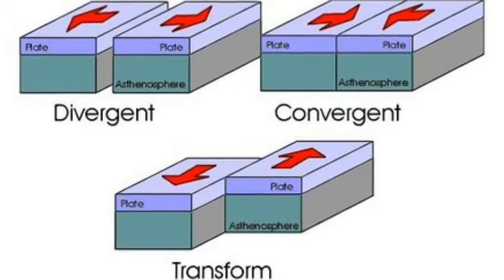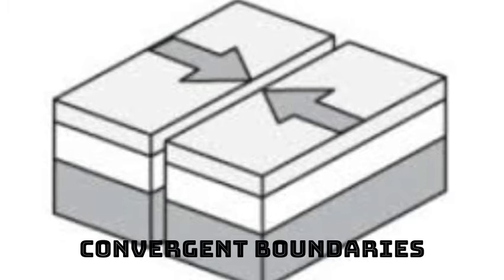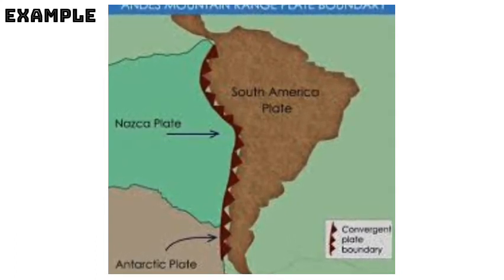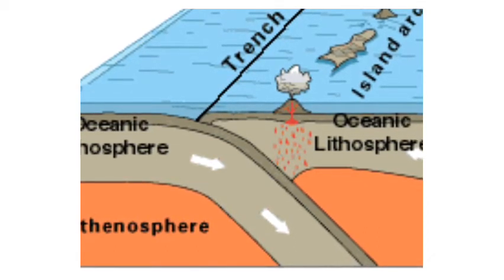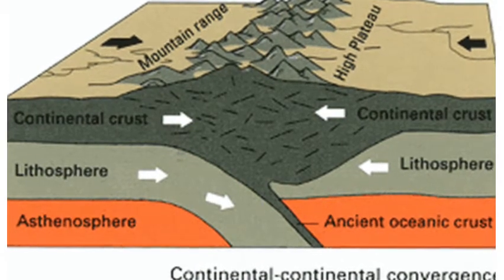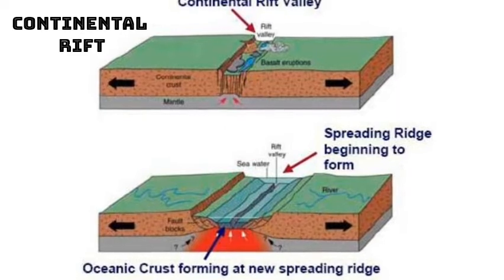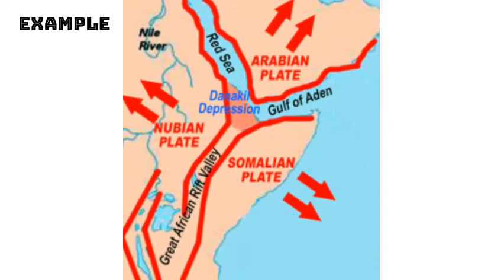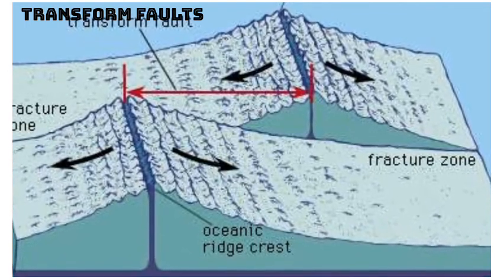Plate Boundaries ‑ Made with FlexClip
Video Response #1